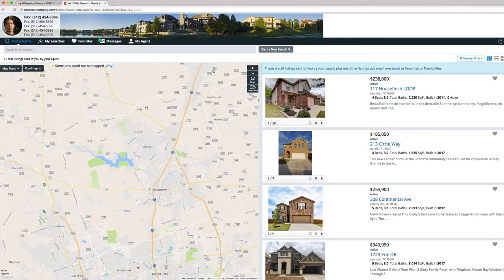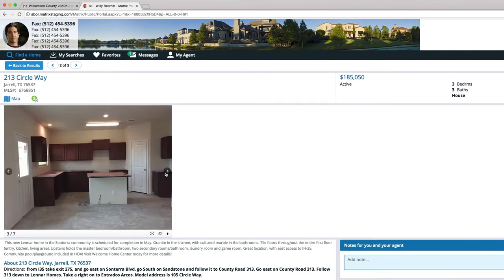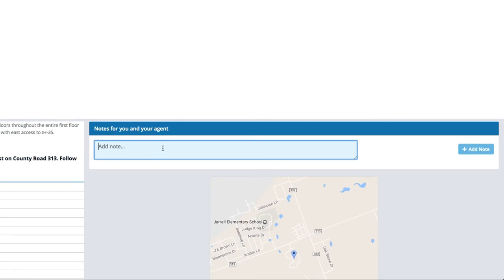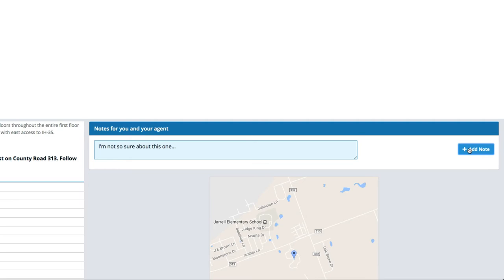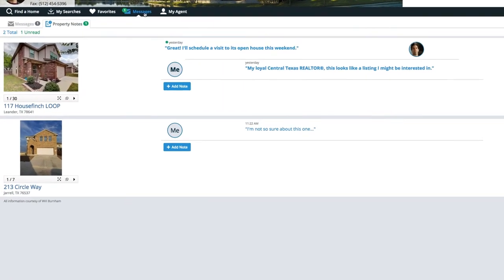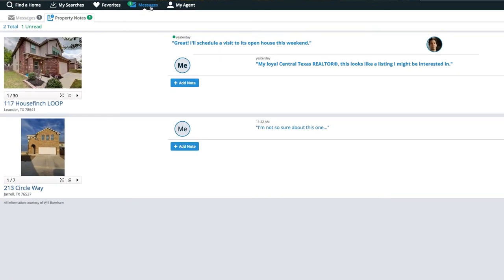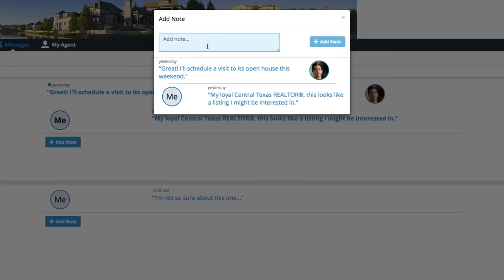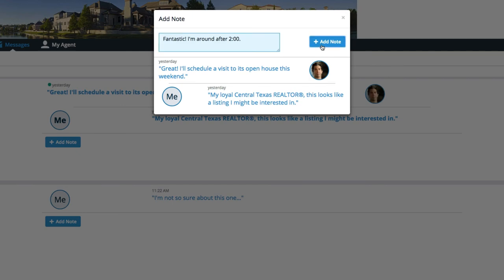Property Notes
The Matrix 7.0 update makes it easier than ever to communicate between agents and clients via Property Notes. Agents, use this video to show your clients how easy it is! Visit ABoR.com for more MLS tips and updates for the Matrix 7.0 launch.